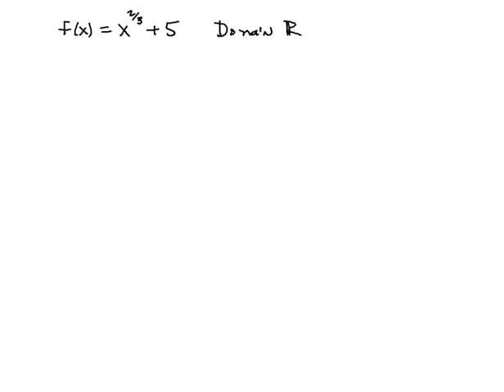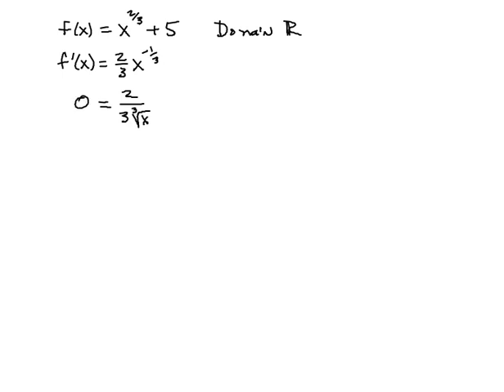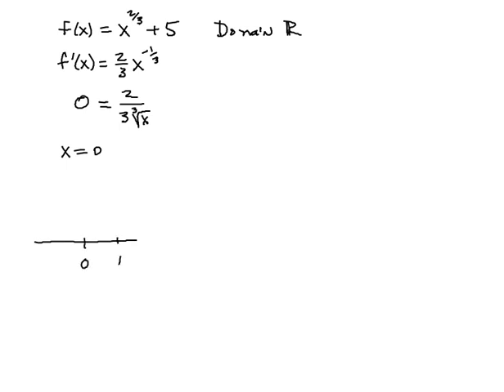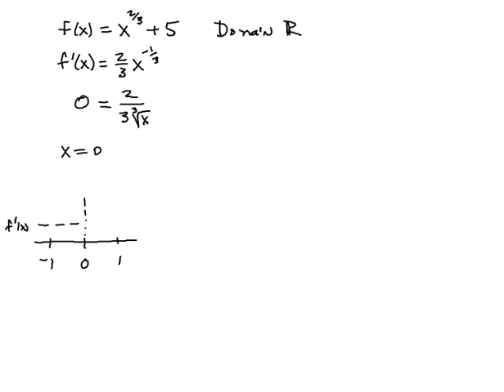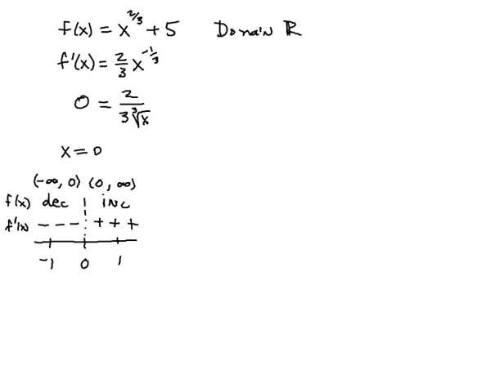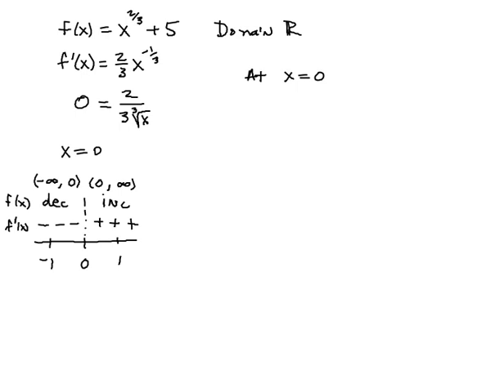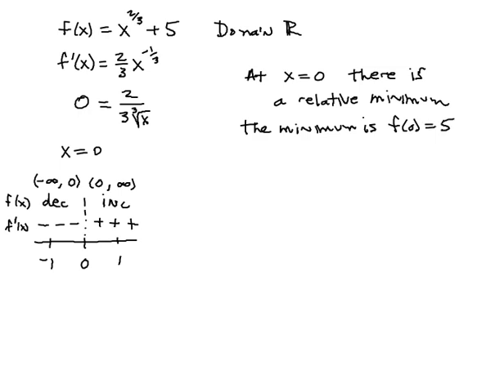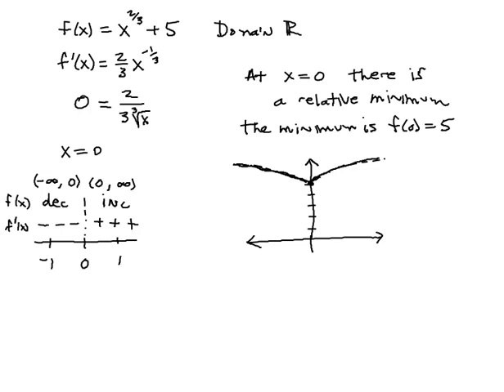MAT 2160 Der 4 1 ex 2